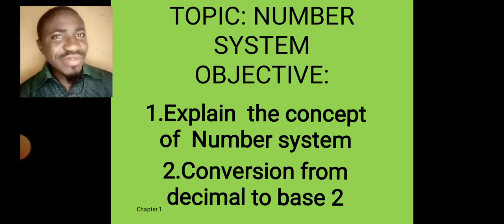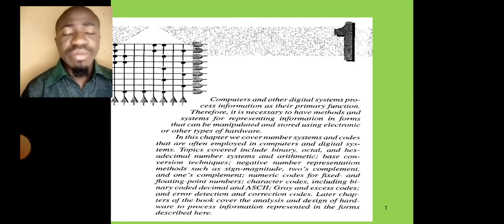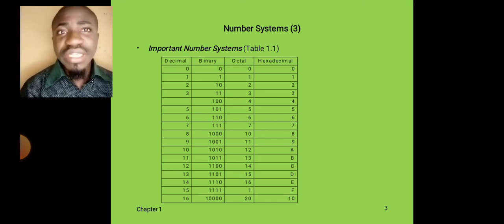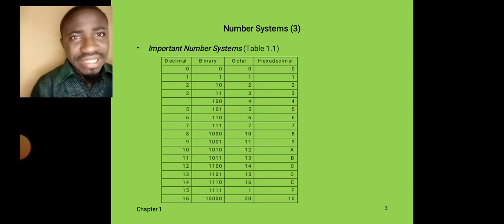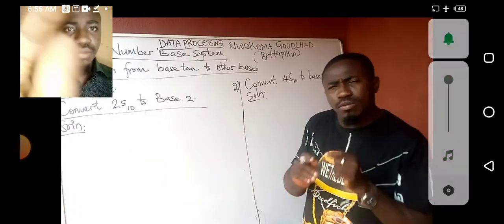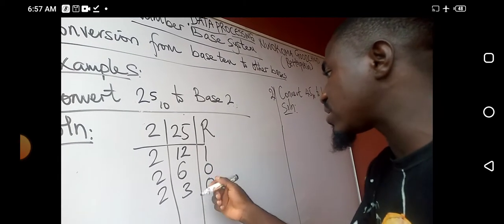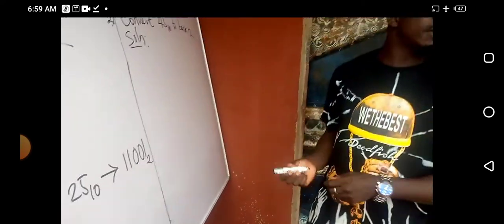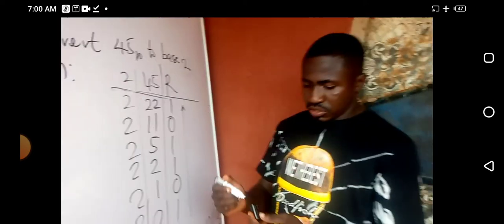NUMBER SYSTEM BY NWOKOMA GOODCHILD@ministerbetterpikin60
This video proves how to convert Base 10 to base 2